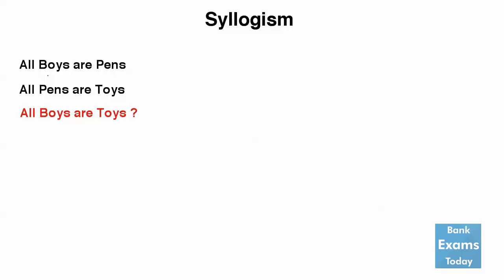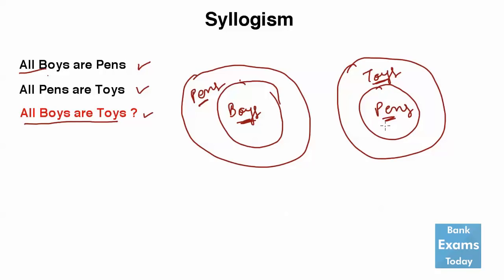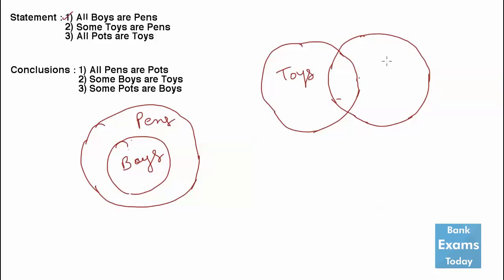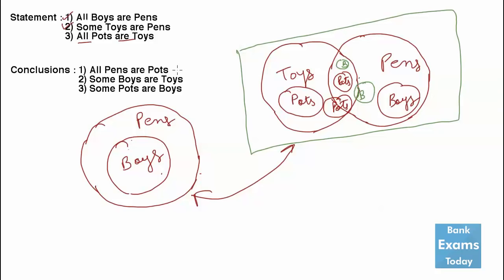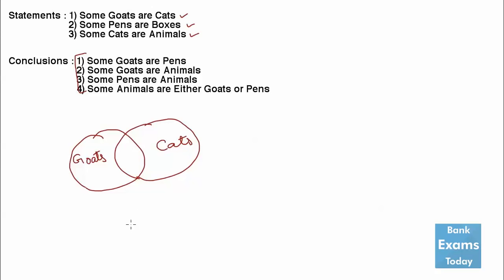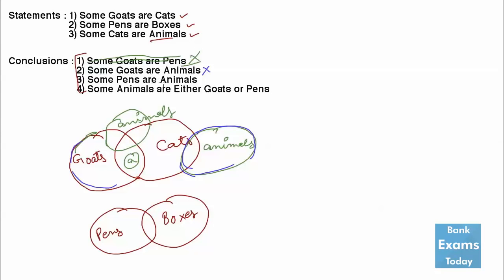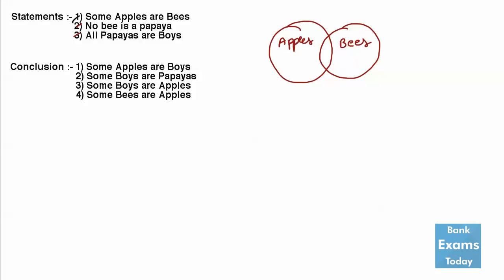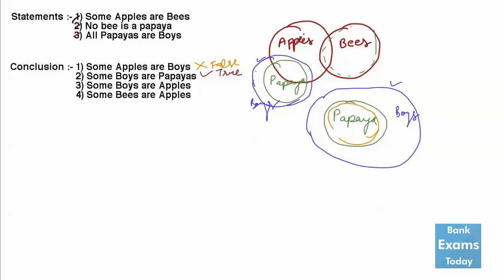Syllogism Tricks || Solve Any Question within One Minute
This lecture will help you to understand Tricks to solve questions of SYLLOGISMS , Shortcuts of SYLLOGISMS, Previous year paper questions SYLLOGISMS, IBPS PO Questions from SYLLOGISM, Basic Concept of SYLLOGISMS, Free videos on SYLLOGISMS , SYLLOGISMS for SSC PRE and Mains exam, Important questions of SYLLOGISMS, how to solve questions of SYLLOGISMS faster, SYLLOGISMS questions, SYLLOGISMS FOR IBPS. This Video LECTUREcontains Concepts of Syllogism (Statement--Conclusion) e.g. OR, If-else etc in Reasoning through questions from the COMPETITIVE exam

    A Modern Approach to Verbal & Non-Verbal Reasoning

How to Prepare for Logical Reasoning for CAT
Reasoning & Aptitude for GATE & ESE (Prelims) 2019 - Theory and Previous Year Solved Questions

    Quantitative Aptitude for Competitive Examinations

    How to Prepare for Quantitative Aptitude for the CAT
Quantitative Aptitude for Competitive Examinations (Old Edition)